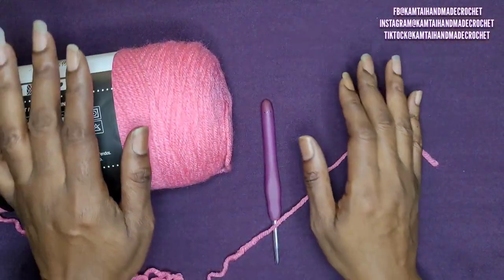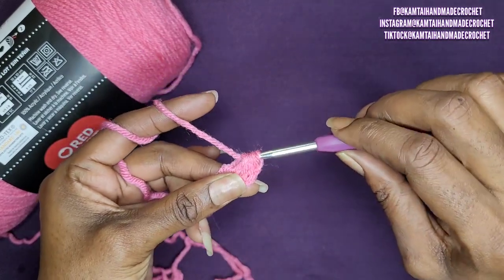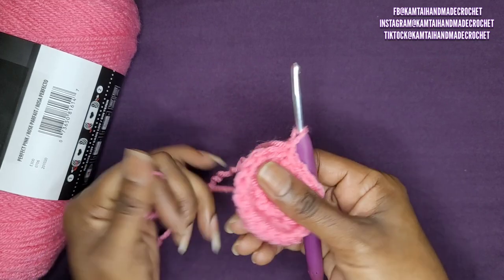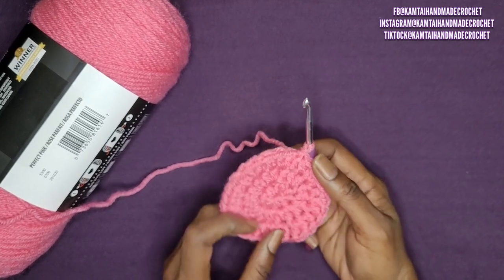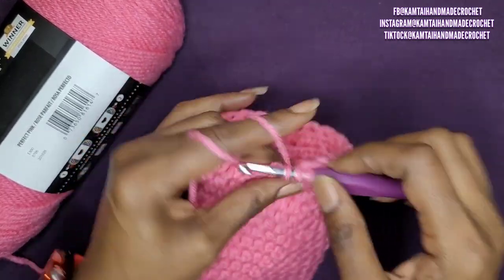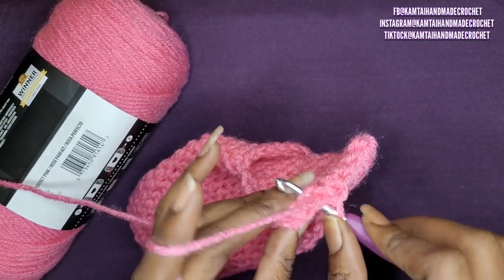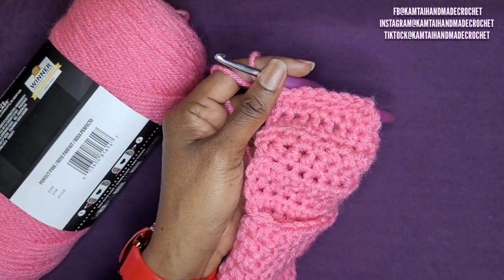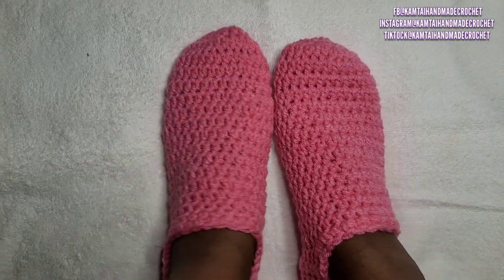HOW TO CROCHET|SLIPPERS|NEW TUTORIAL|VERY EASY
Creating charming, straightforward slippers is easy. You only need to know how to half double crochet (hdc) and single crochet (sc). They're simple to adapt for men or children.

Tools Used:

Red Heart Category 4 Yarn
5mm hook